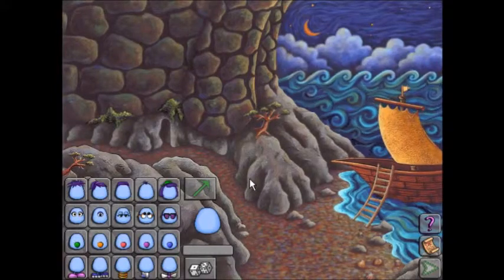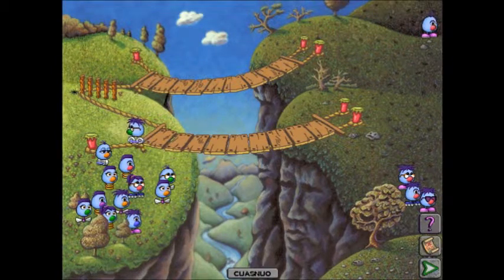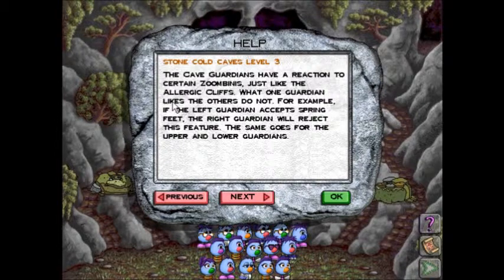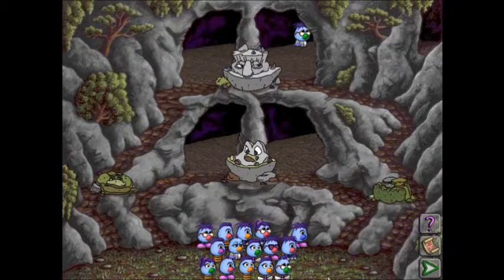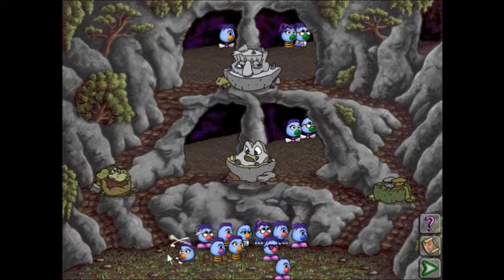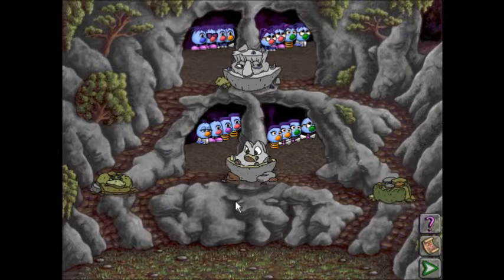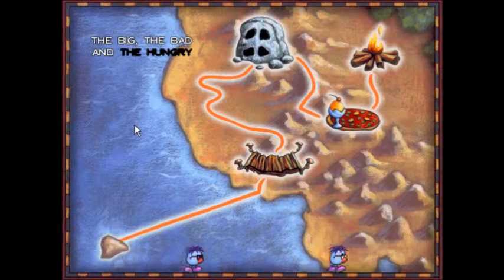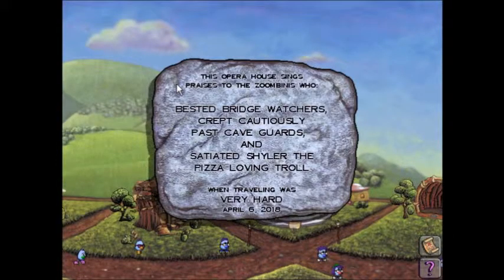Let's Play Zoombinis Part 8: The Big, the Bad, and the Hungry (Very Hard)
Now even bigger, badder, and hungrier.